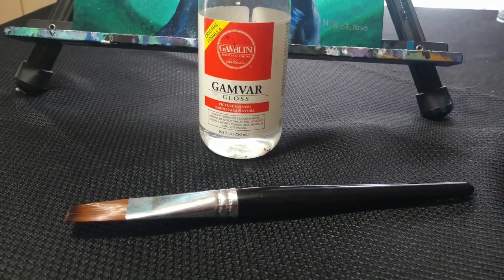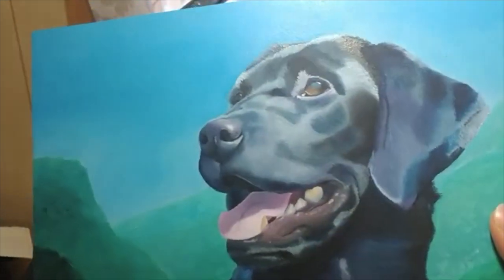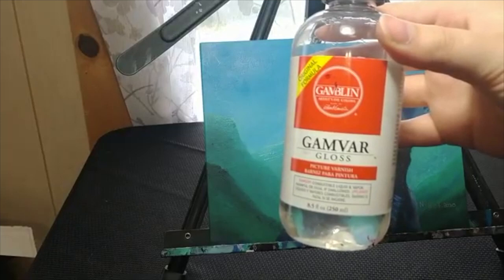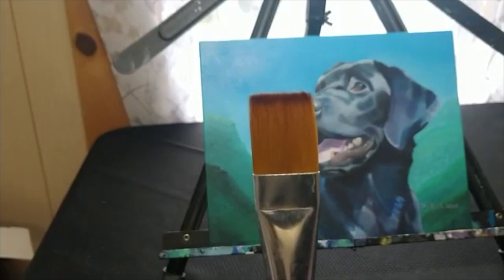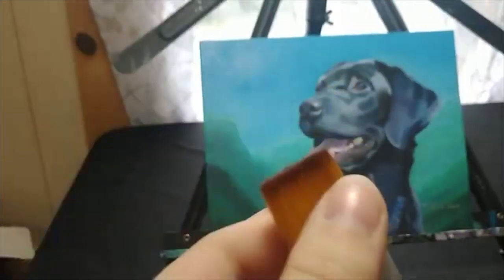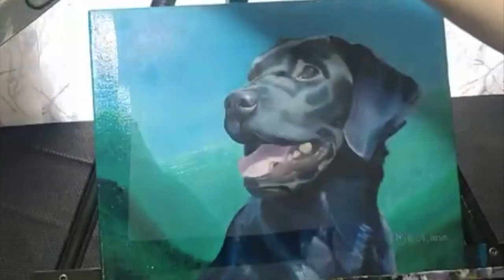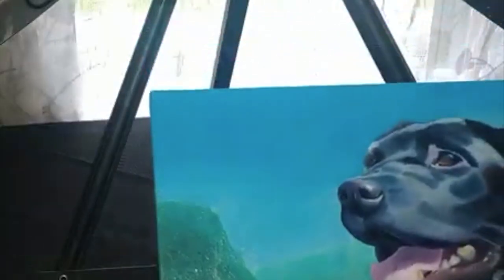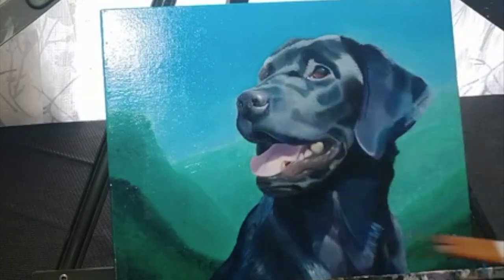How to Varnish an Oil Painting: Supplies and Techniques w/Natalie Fine Art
In today's video I show you how I varnish my oil paintings. I will also be sharing what supplies I use to varnish my oil paintings.

Music: No.5 The Day I Met Her by Esther Abrami

Speed paintings and art demonstrations by Natalie Fine Art. I offer you some quick tips to use in your artwork. Learn tips on how to paint flowers, animals, and occasionally people too! I am primarily a realism artist, but I like to play around with an expressive style on occasion. Watch me paint and learn some pointers on how to better use colored pencils, graphite, oil paint, and watercolor.